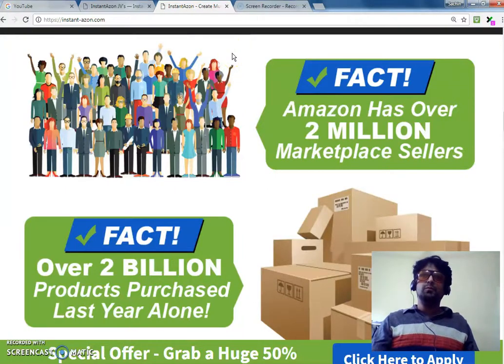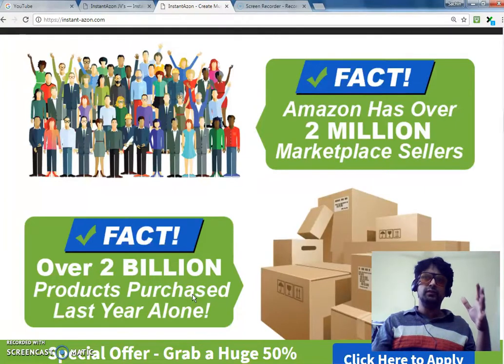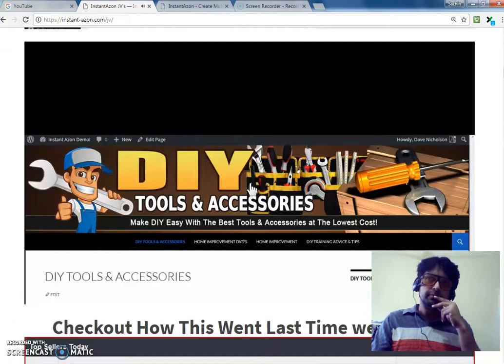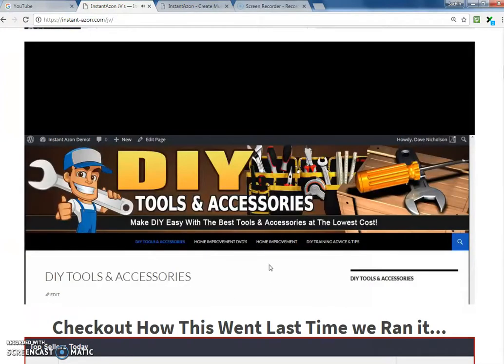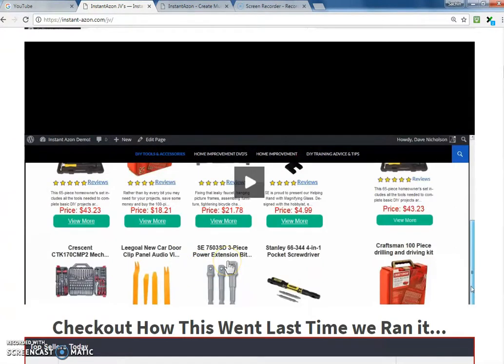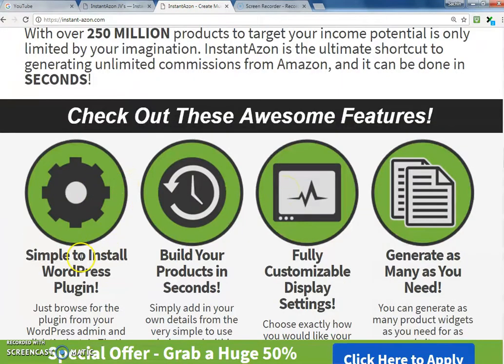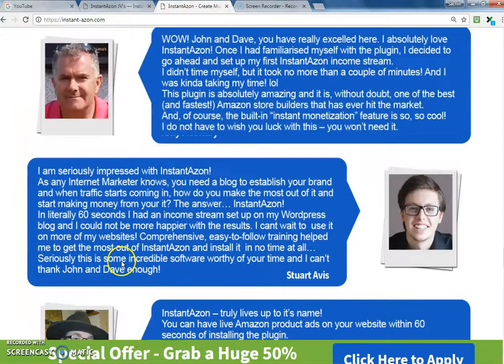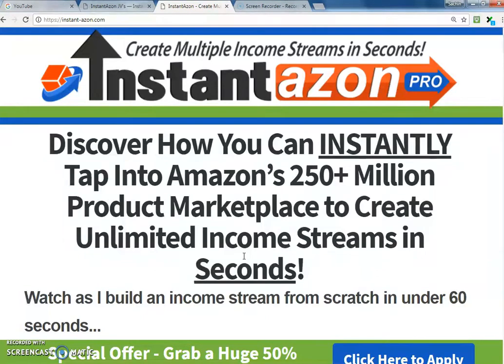How to Build Amazon Affiliate Website Automatically Within 10 Mins LIVE DEMO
Learn more on how to build amazon affiliate website automatically

How to Make Real Cash Even If You are a Complete Newbie

More information on how to build amazon affiliate website automatically

Special Offer - Grab a Huge 50% Discount By Using Coupon Code '50offazon'

If you’ve ever used an Amazon store builder
you’ll know they aren’t as easy to use as
they claim. Some require you to install
third party plugins and set up other
complicated systems such as cron jobs, php
scripts, etc. While some are just so hard to
set up you end up giving up. I know because
I’ve been there.

So when Dave Nicholson and John Thornhill
set out to create an Amazon store builder
they knew they had to make it as simple
and effective as possible.

And that’s exactly what they did. You
really have to see this in action to
believe just how simple and effective
it is.

In fact if you go to their page right now
Dave will show you how you can set up an
income stream in seconds by using their
unique ‘instant monetization’ feature.

How To Build Amazon Affiliate Website
How To Build Amazon Affiliate Site
How To Make Amazon Affiliate Site
How To Make An Amazon Affiliate Website With Wordpress And Woocommerce
How To Make An Amazon Affiliate Site
How To Make A Free Amazon Affiliate Website
How To Build A Website For Amazon Affiliate
How To Make Money Through Amazon Associates Affiliates Program
How To Make A Successful Amazon Affiliate Website